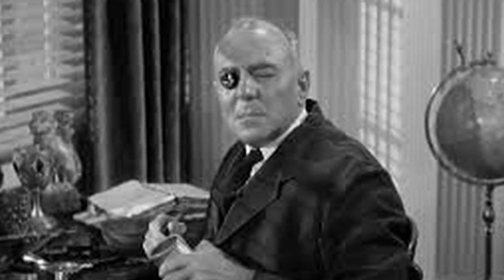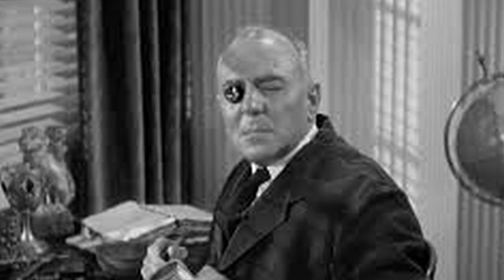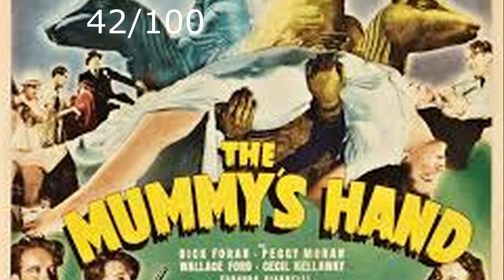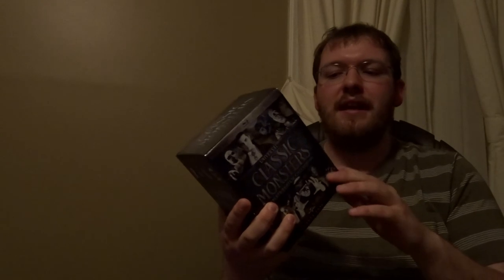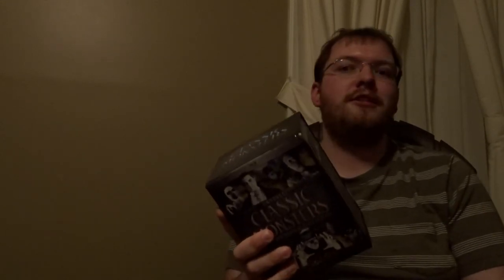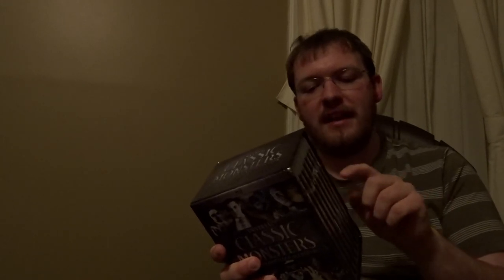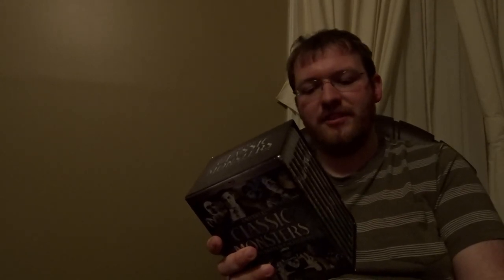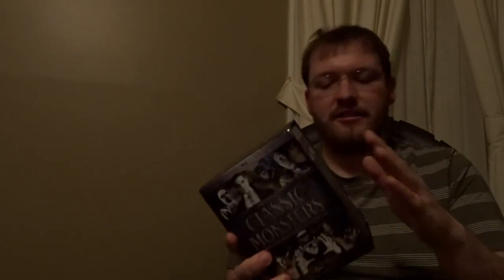The Mummy's Hand (1940)- Martin Movie Reviews| A Blander Version of the Original Classic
My review of the original Mummy sequel, The Mummy's Hand, as part of my Universal Classic Monster series.

The Mummy's Hand:

Directed by
Christy Cabanne

Produced by
Ben Pivar

Screenplay by
Griffin Jay
Maxwell Shane

Story by
Griffin Jay

Starring
Dick Foran
Peggy Moran
Wallace Ford
Cecil Kellaway
Eduardo Ciannelli
George Zucco
Tom Tyler

Cinematography
Elwood Bredell

Edited by
Philip Cahn

Distributed by
Universal Studios

Running time
69 minutes

Country
United States